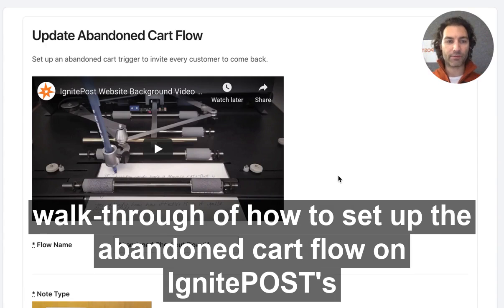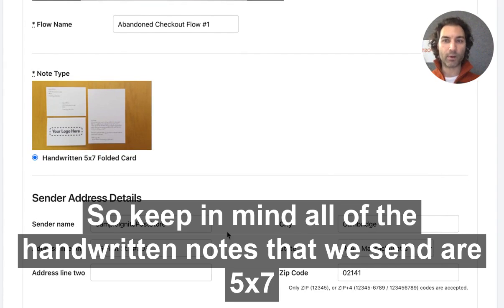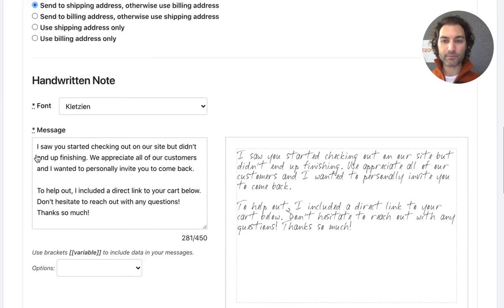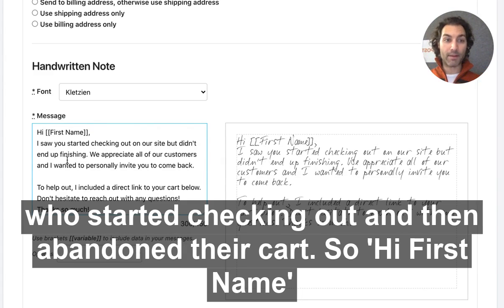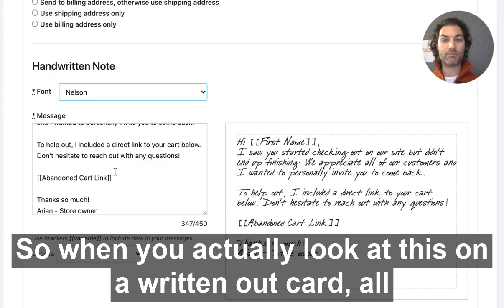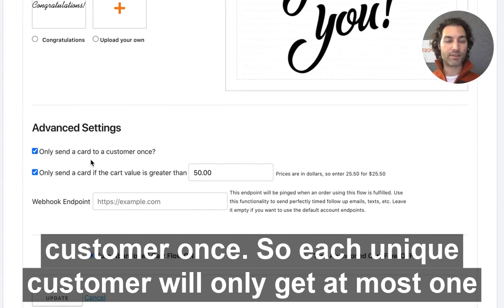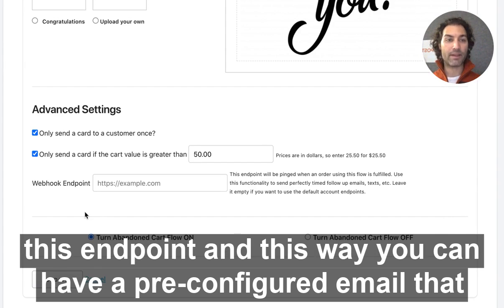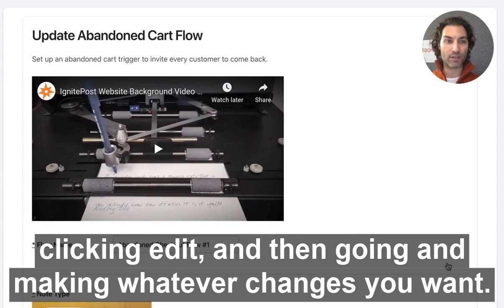IgnitePOST Shopify App - Abandoned Cart Demo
The IgnitePOST Shopify App allows you to send handwritten cards to recover customers who abandon their shopping carts.

This video shares some examples, and best practices so that you can maximize your ROI!